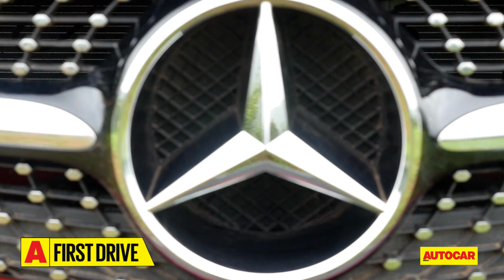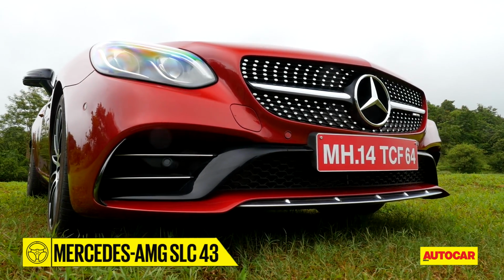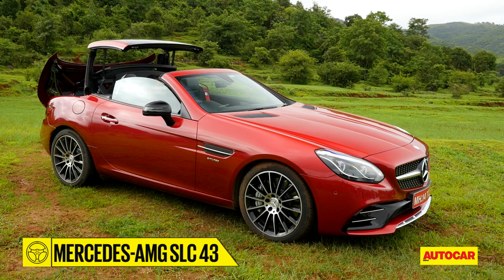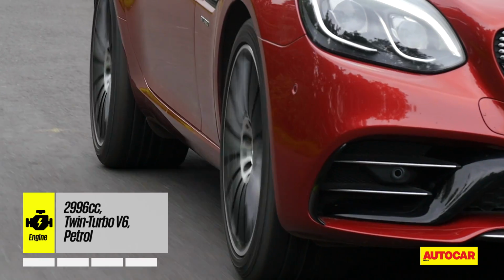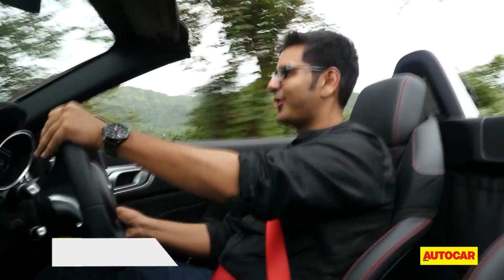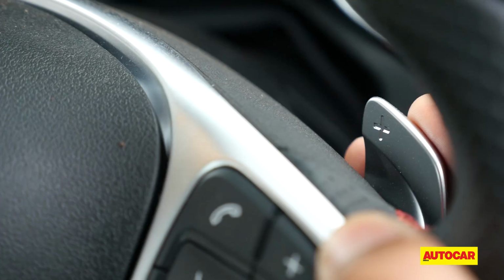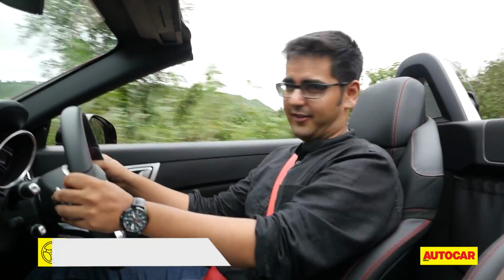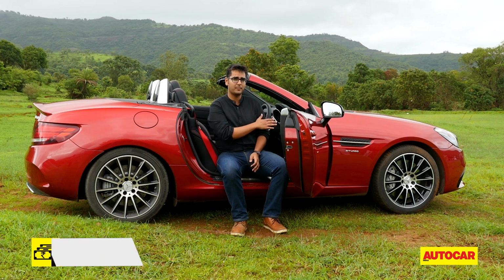Mercedes-AMG SLC 43 | First Drive | Autocar India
The Mercedes-AMG SLC 43 has big shoes to fill, being the successor of the SLK 55. Nikhil Bhatia finds out if it does.